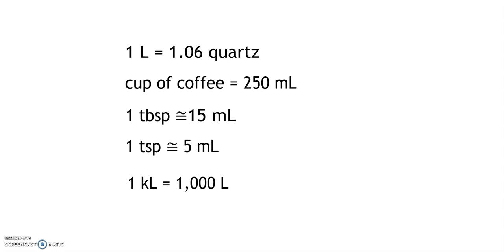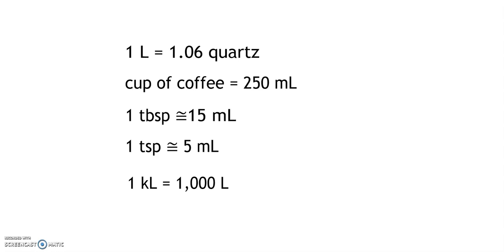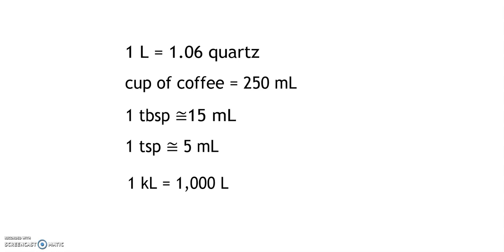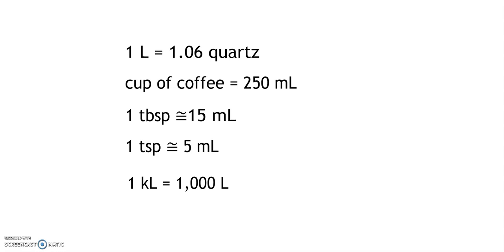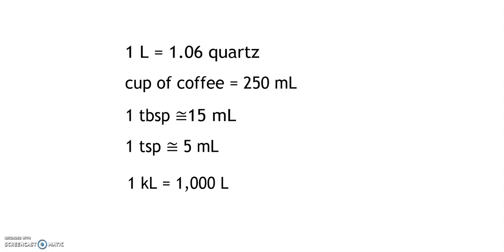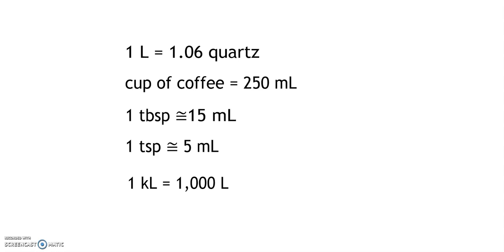MAT 155 Intro to capacity units